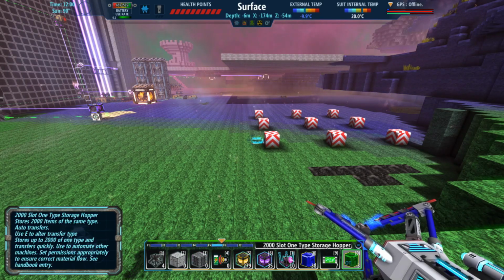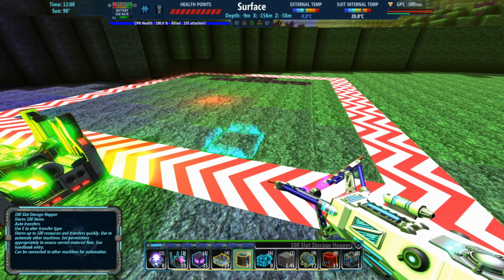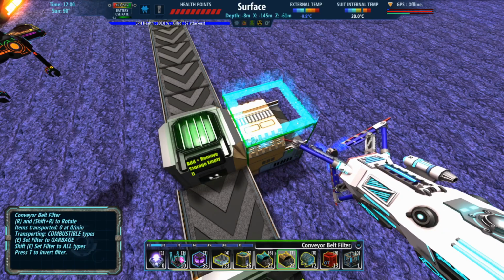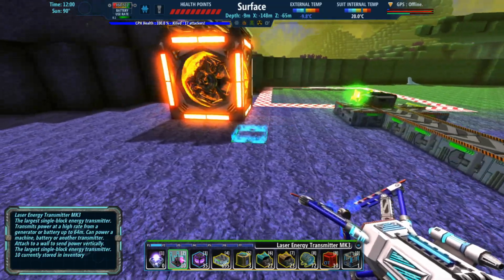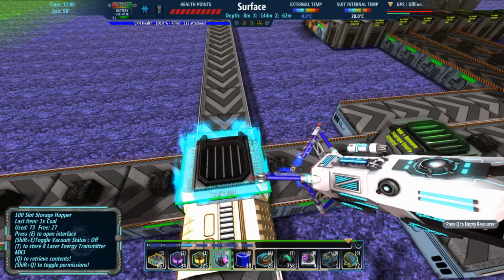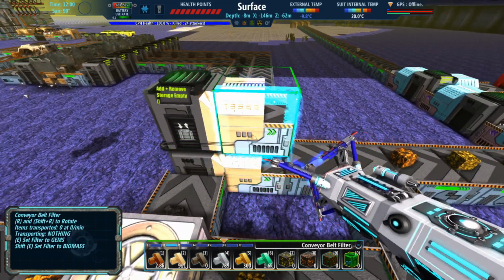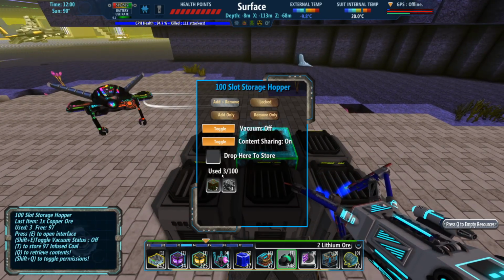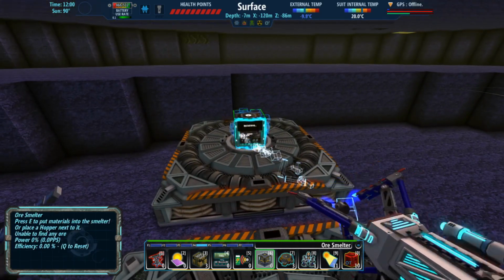Feeding the BEAST! | FortressCraft Evolved - E34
We try to come up with another way to feed the beast that is our missile production system ...

Microphone | Samson G-Track Pro

GPU | Gigabyte GeForce RTX 2080 Super Gaming OC

RAM | Corsair Vengeance LPX 32 GB DDR4 3600

Motherboard | Asus ROG Strix X-570E

PSU | EVGA SuperNOVA 80+ Gold Modular Power Supply

Cooler | Corsair Hydro Series H150i PRO RGB 360mm

Literally free stocks.  I use Robinhood myself, and you'll get a legit free stock for signing up.  Use my link and I'll get one too!  If you don't want to keep the stock, just sell it!

If you haven't signed up for Twitch Prime, do it.  It's a FREE subscription if you already have Amazon Prime!

If you don't have Amazon Prime: